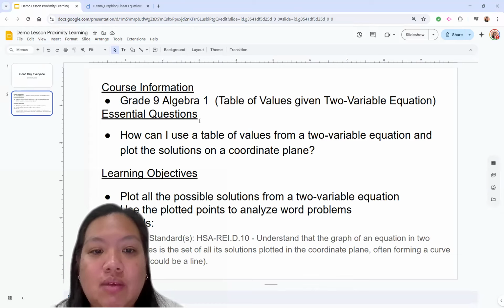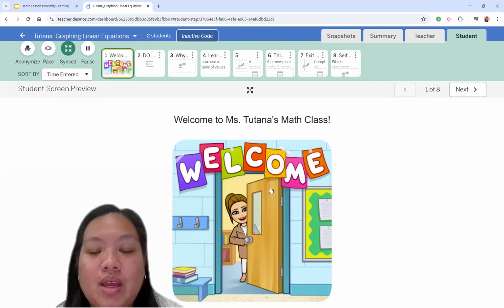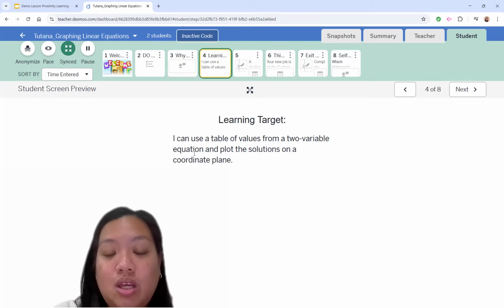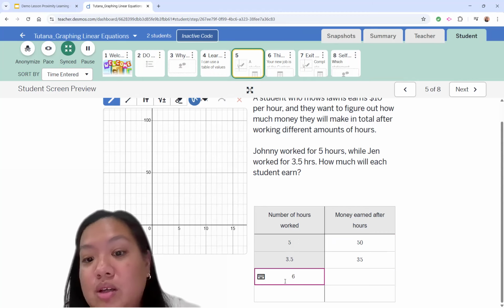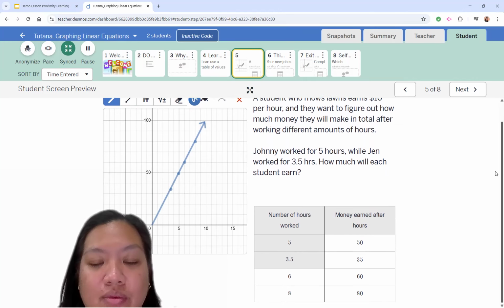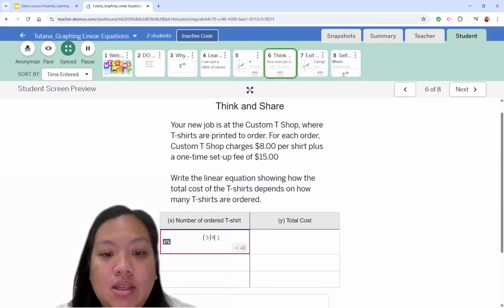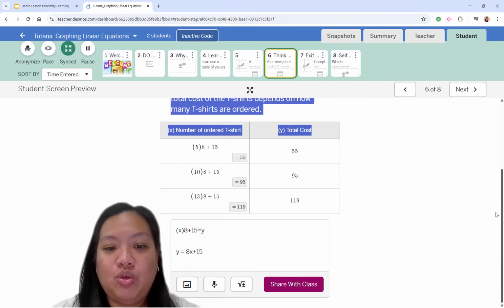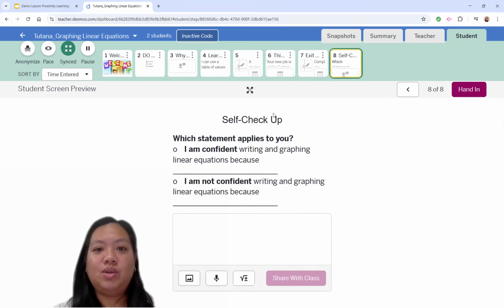Donna Tutana Sample Demo Teaching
This is a sample demo teaching.